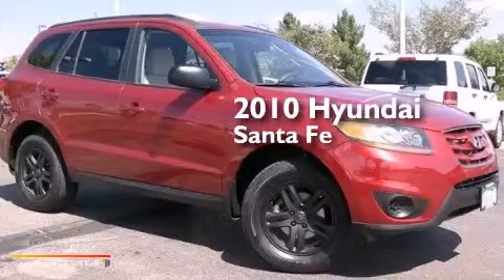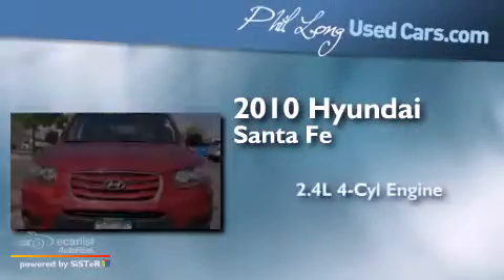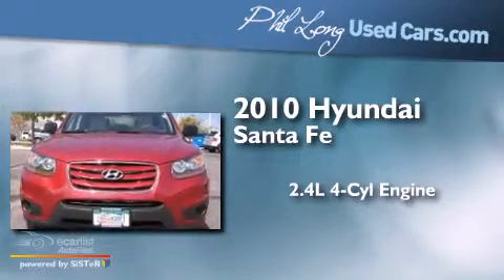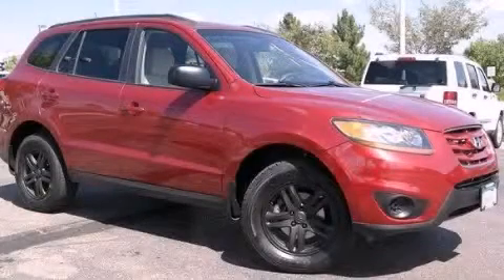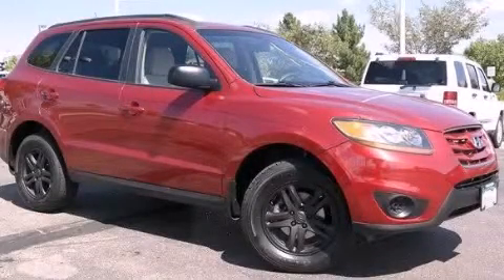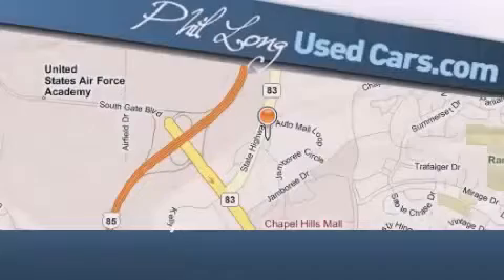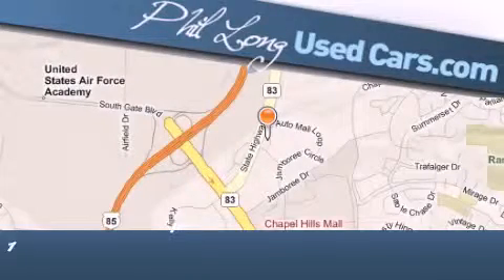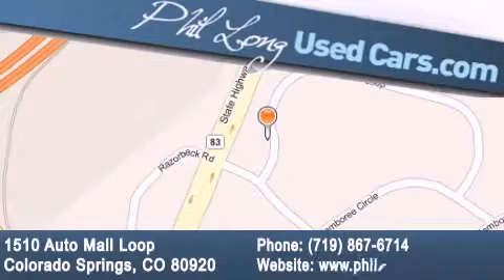2010 Hyundai Santa Fe Colorado Springs CO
Year : 2010
 Make : Hyundai
 Model : Santa Fe
 Engine : 2.4L DOHC I4 16-Valve Engine
 Trans . : Automatic
 Exterior : Red
 Miles : 77,262
 Interior : Black

 2010 Hyundai Santa Fe Colorado Springs CO